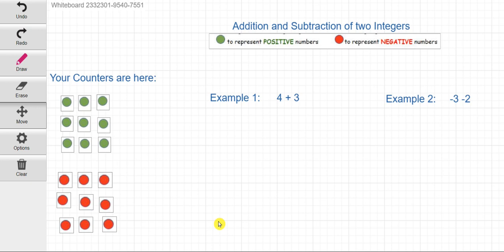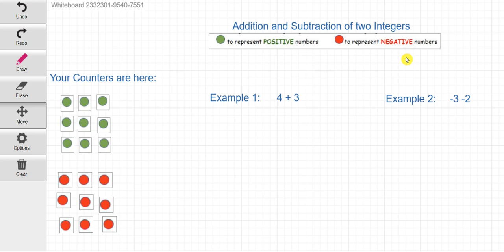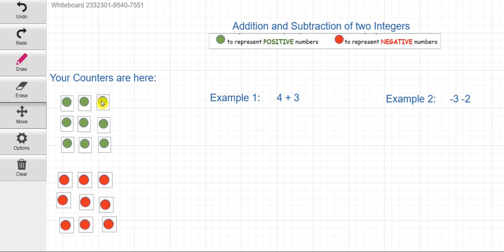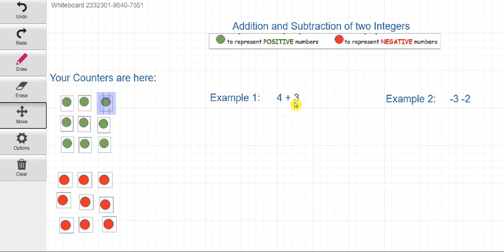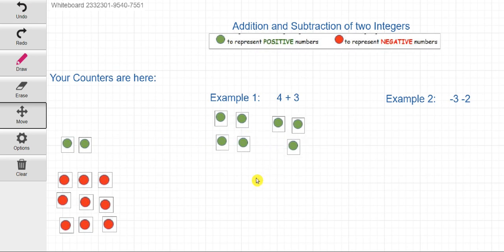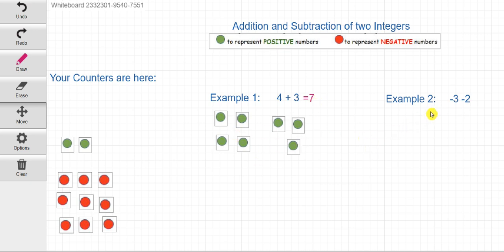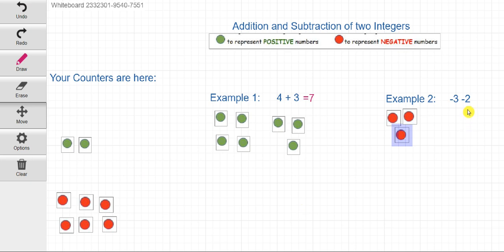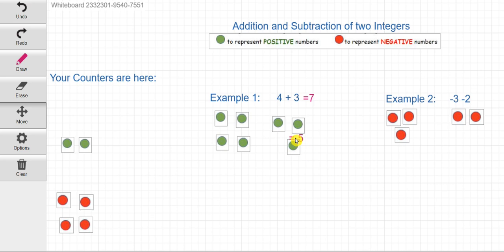(Part 1) Addition & Subtraction of Integers using Counters -Examples 1&2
In this video we will look at how to add and subtract positive and negative integers using counters.
A  🟢GREEN  counter represents a POSITIVE number and
A 🔴RED counter represents a NEGATIVE number.